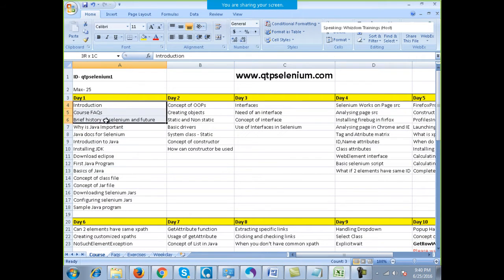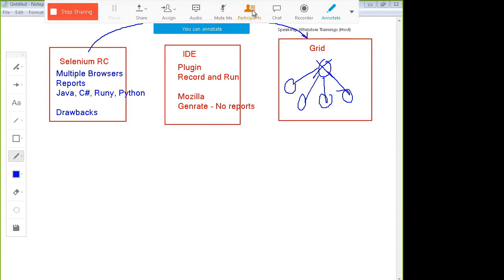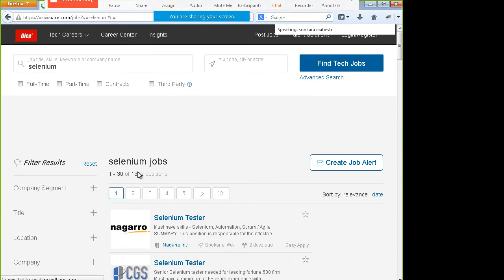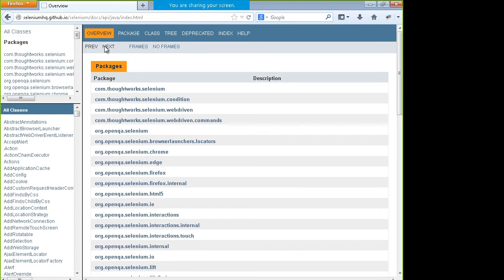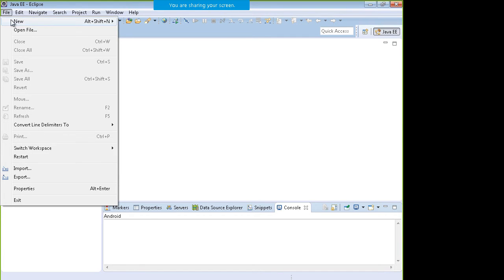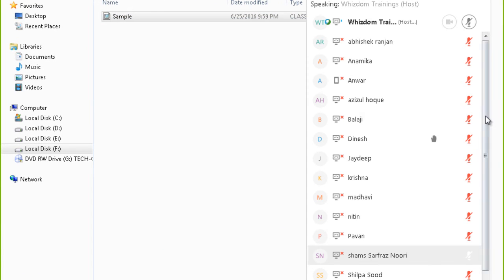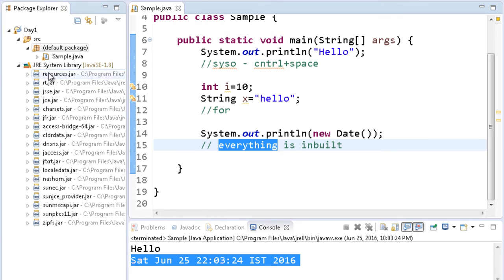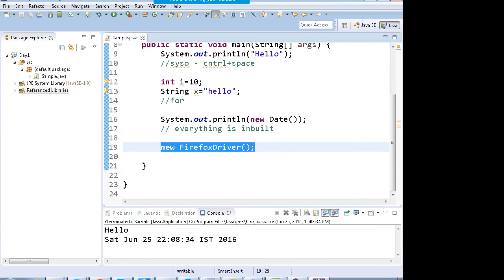Selenium WebDriver Training 1